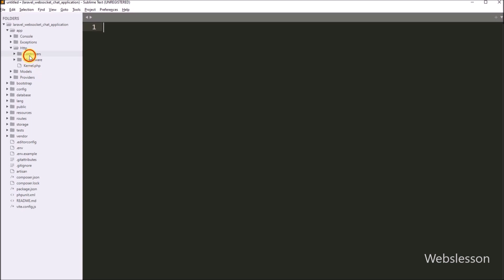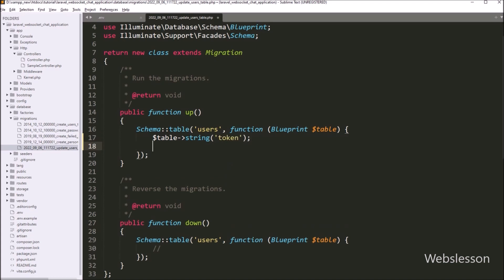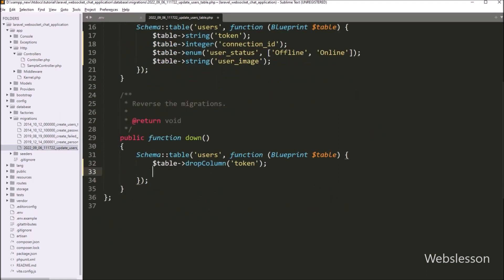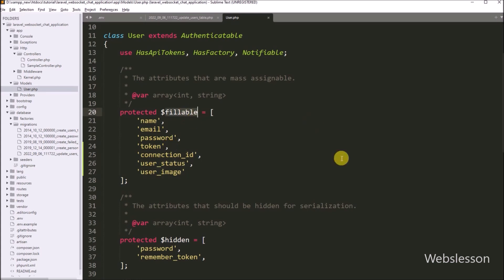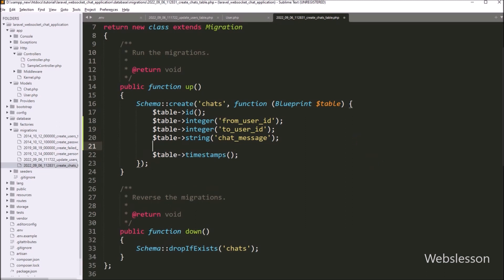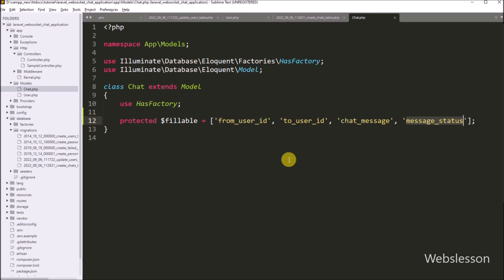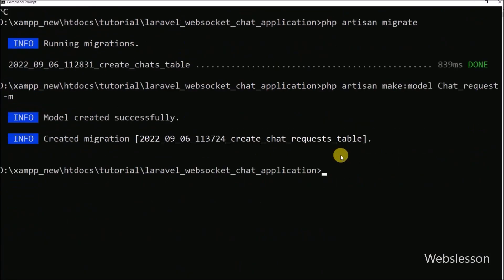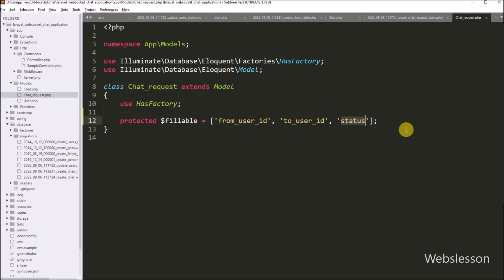Chat Application in Laravel using Ratchet Websockets - Create MySQL Table & Model Class File - 2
This is second part of Laravel Chat Application tutorial series, and in this part we will create required MySQL table for Chat Application from this Laravel application and we will also create Model Class file also. So in this part, we will create database for Laravel Chat Application.